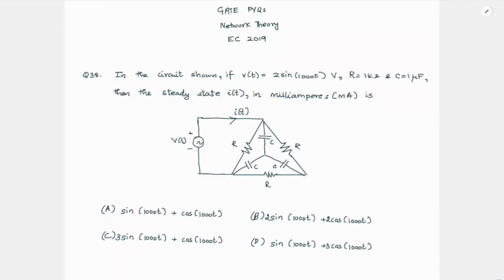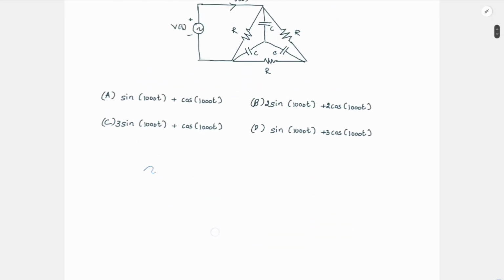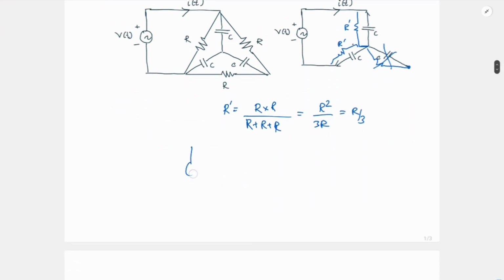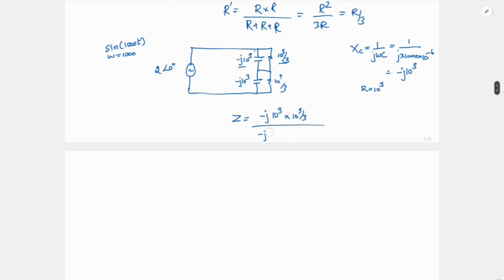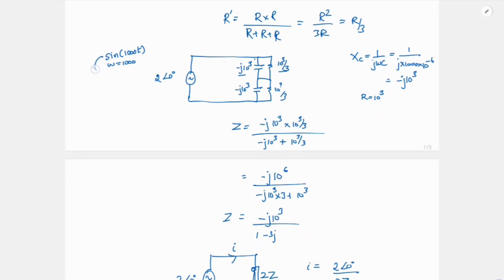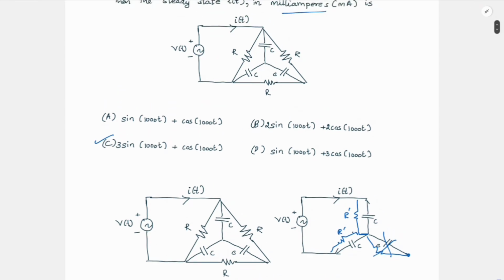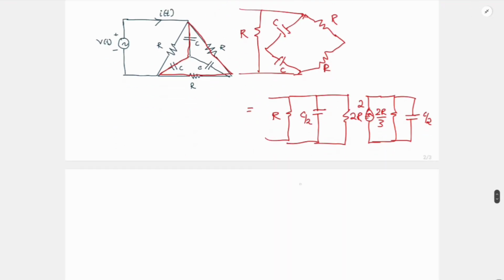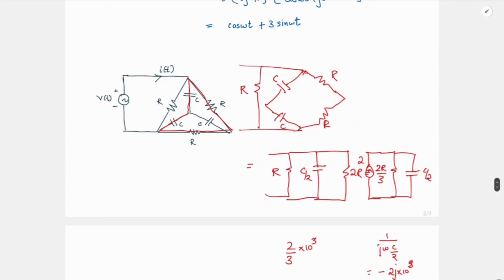Network Theory GATE PYQ | Question 38 | Ram Balaji S